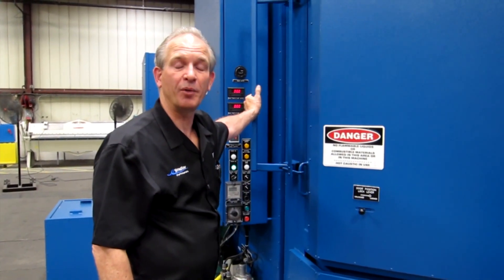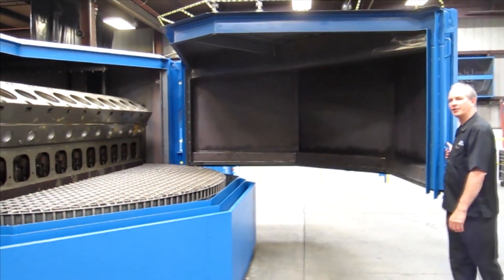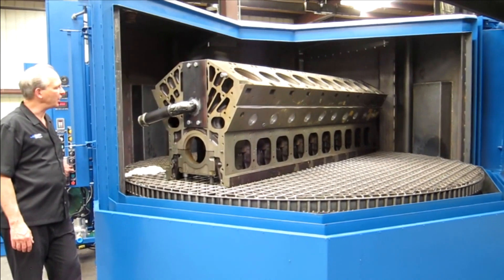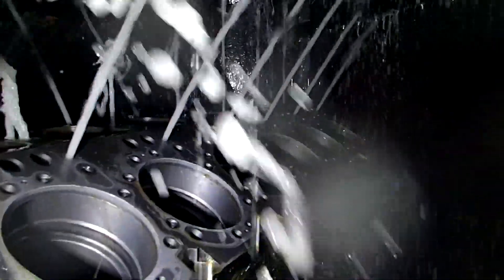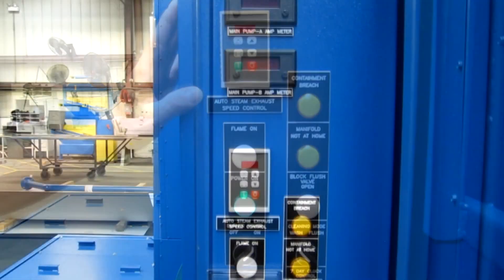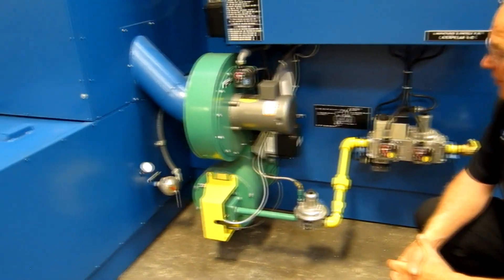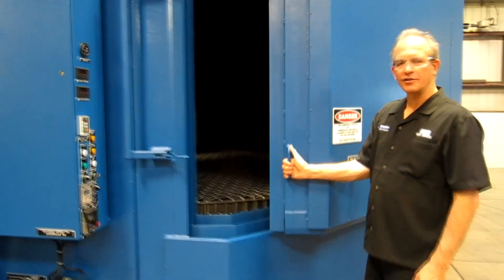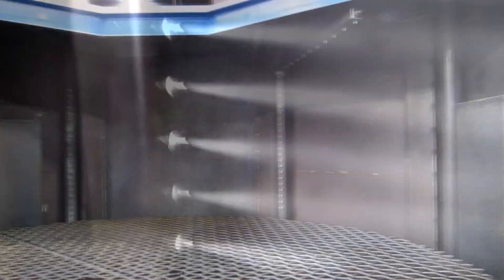StingRay Parts Washer SR13648 CAT C175 block washer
StingRay parts washer SR 13648 designed specifically for washing Cat C175-20 engine blocks. The aqueous parts washer is a clam-shell style for overhead loading and unloading and washes blocks horizontally.  Machine can clean many other components.  Parts washer is capable of stripping paint if required.  100 plus engineered options provide for configuration to your cleaning needs without custom engineering. Wash, rinse, rust inhibit and dry. StingRay provides a complete solution for your large parts washing needs.
General specs: 140hp pump system - all wash water is filtered to 50 microns. Block flush system to wash oil galleries after washing outside of C175 block. Eclipse burner, rinse, rust inhibitor, noise control system 75dBa 3 feet from loudest source.

StingRay Parts Washer
2450 Adie Road
Maryland Heights, MO 63043 USA

ABOUT STINGRAY MANUFACTURING LLC: StingRay Manufacturing provides cleaning solutions to transportation, mining, agriculture, oil, earth moving, and trucking industries. StingRay manufactures a full line of cabinet style parts washers, including diesel engine washers and electric motor parts washers as well biodegradable detergents and parts washer replacement parts.

StingRay Manufacturing designs and manufactures energy-efficient heavy-duty parts washers for engine rebuilders, electric motor rebuilding, off road vehicle maintenance and railroad maintenance operations.  StingRay Manufacturing has global sales offices, manufacturing and R&D operations in St. Louis, MO.  for more information.